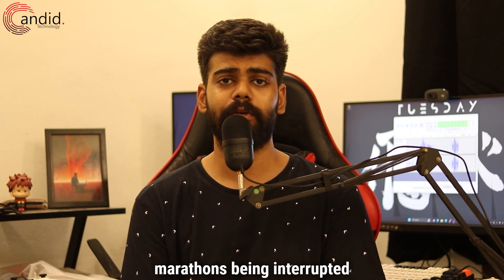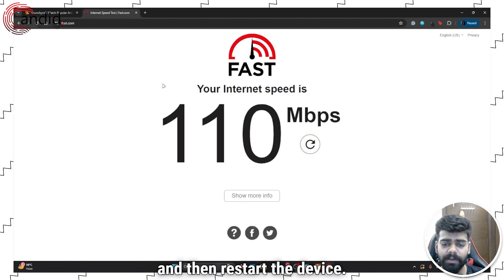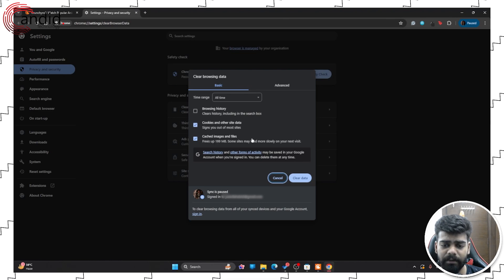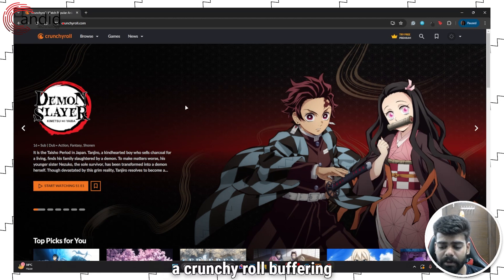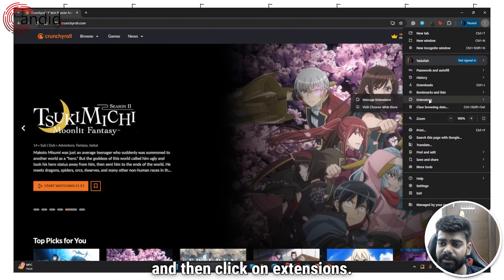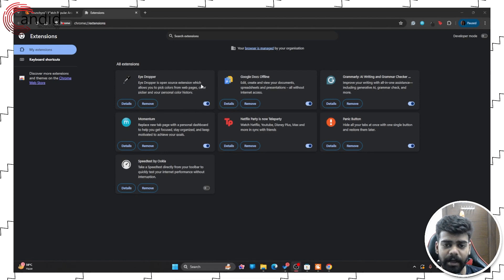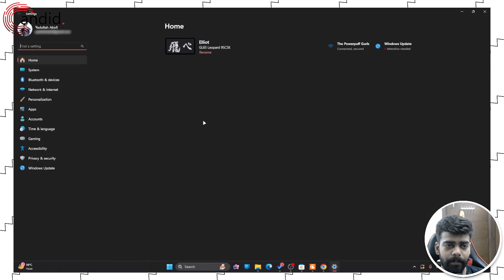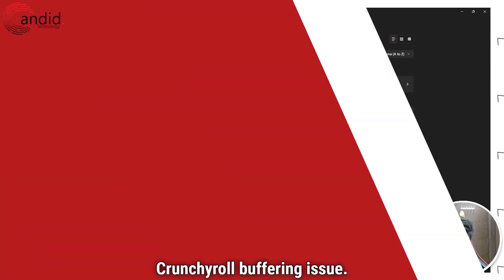How do you fix the Crunchyroll show buffering issue? | Candid.Technology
Here is how to fix the Crunchyroll show buffering issue. for more guides and tech explainers, reviews, lists, comparisons and more tech-related stuff.